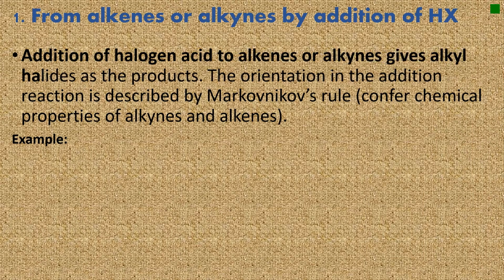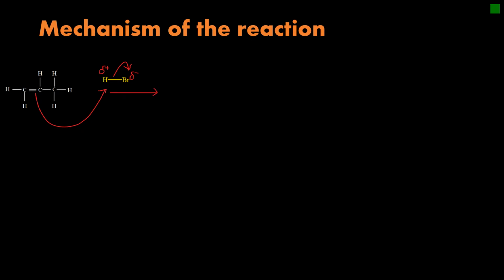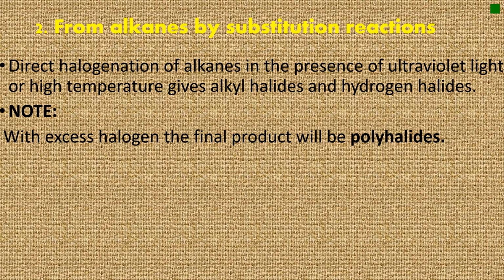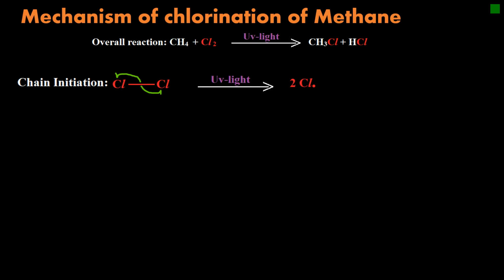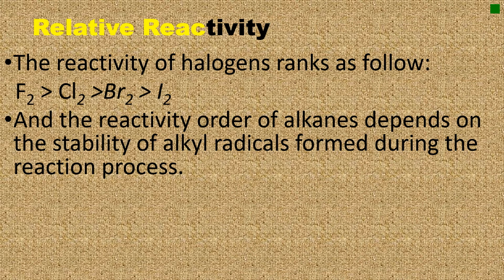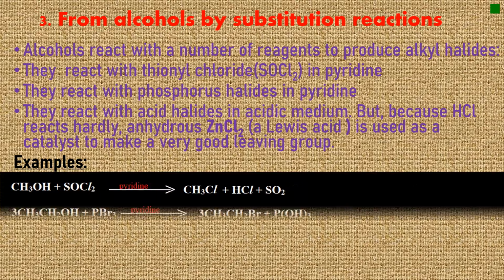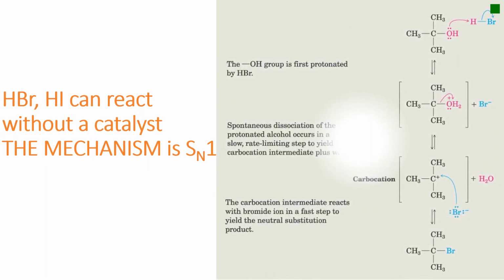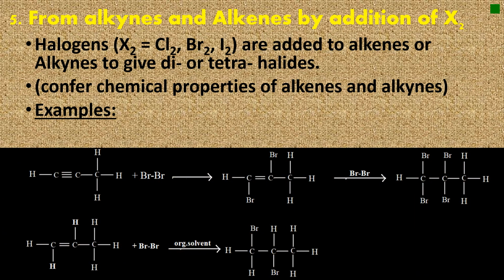Preparations of alkyl halides